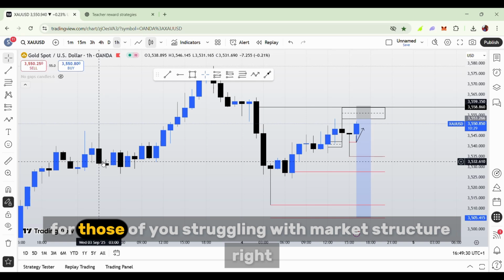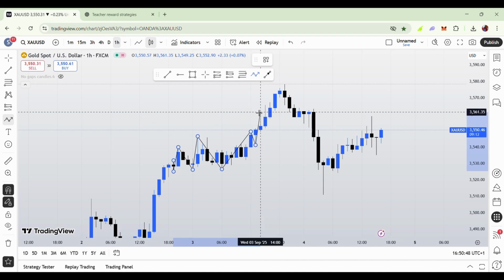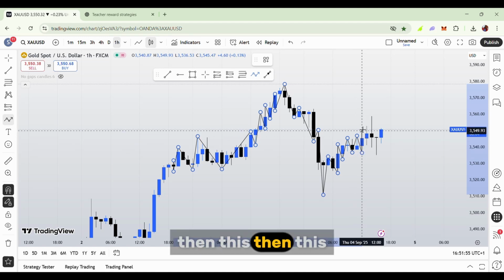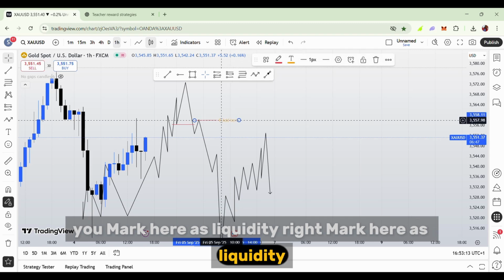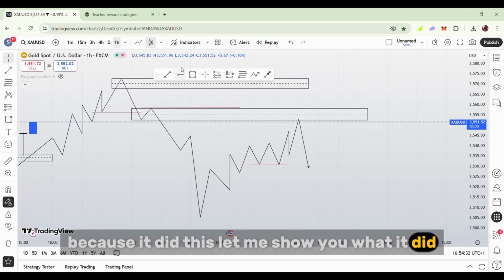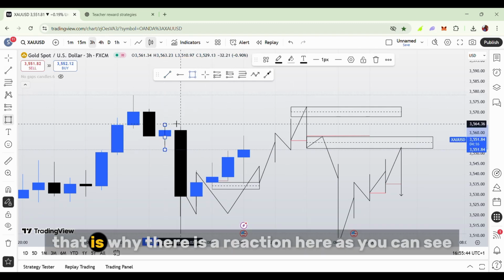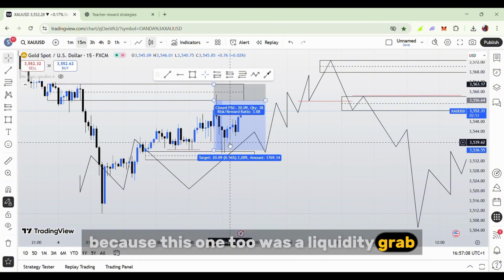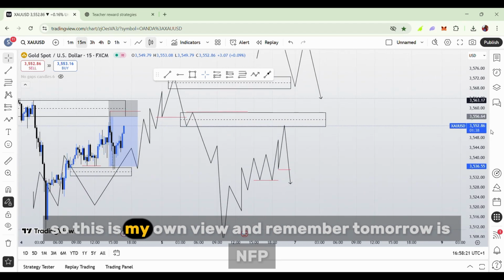Gold Price Analysis Today (XAUUSD) | Market Recap & Trading Outlook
Gold Market Recap & Analysis (XAUUSD)
In today’s market analysis, I break down the Gold price (XAUUSD) chart, highlight key support and resistance levels, and share insights on possible trading opportunities. This is a quick daily Forex recap to help you understand where the market may be headed next.

In this video you’ll learn:

Gold (XAUUSD) price action analysis

Important zones to watch on the chart

Market recap and short-term outlook

Trading insights for the day